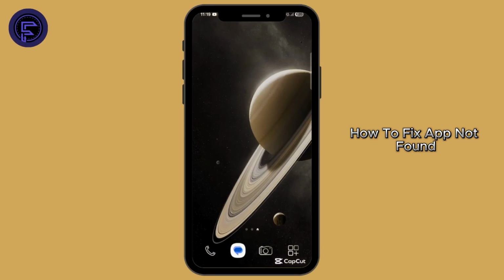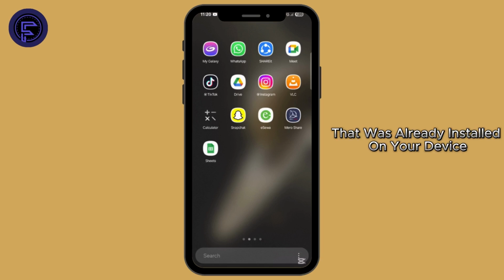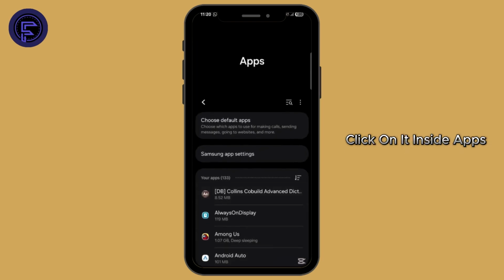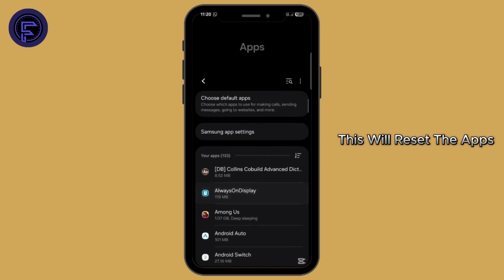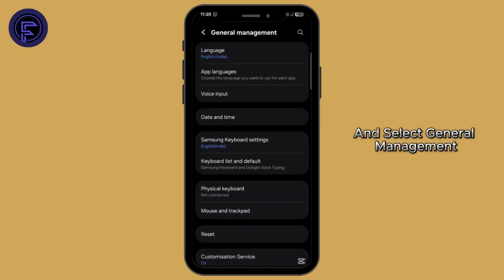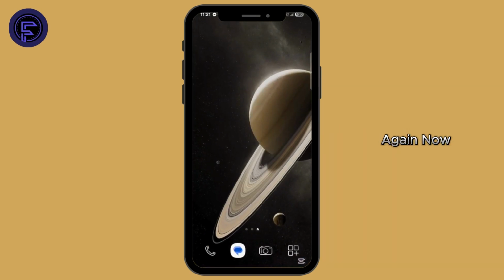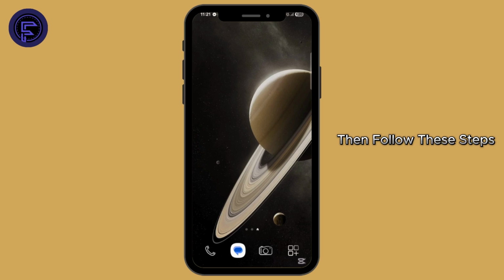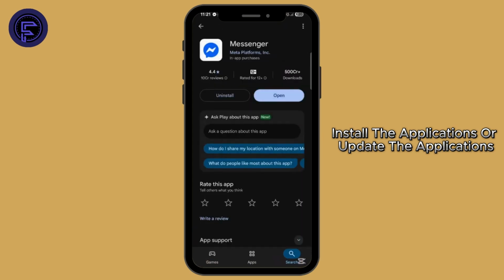Fix “App Not Found” Error 2025 – Quick Troubleshooting Guide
Seeing the “App Not Found” error on your device? This 2025 tutorial shows you how to fix app installation or opening issues on iPhone, Android, or tablets so you can access your favorite apps without hassle.

✅ In this video, you’ll learn:

How to resolve the “App Not Found” error

Step-by-step instructions for iPhone and Android devices

Tips for clearing cache, updating the store, and reinstalling apps

How to prevent app errors in the future

⏱️ Timestamps
00:05 – Introduction: App Not Found error
00:25 – Step-by-step troubleshooting guide
00:50 – Tips for smooth app installation and usage